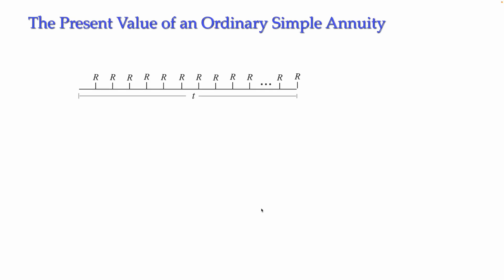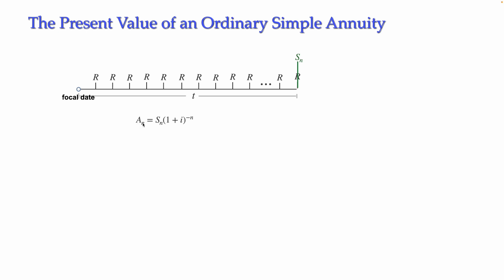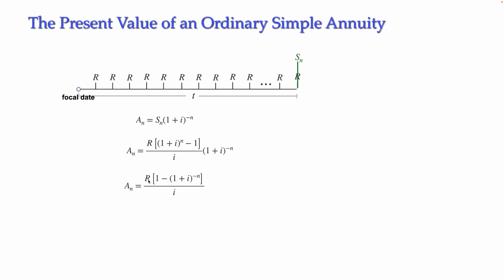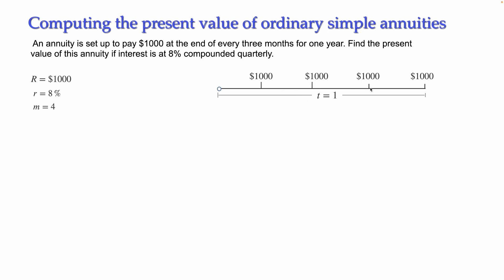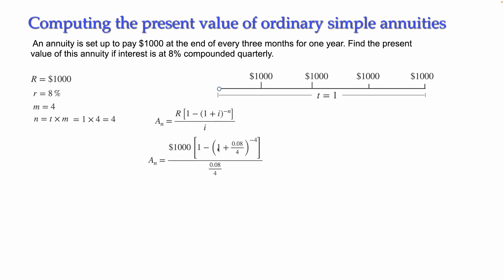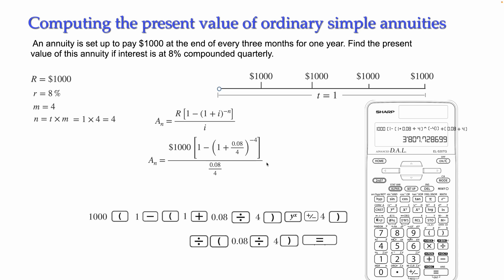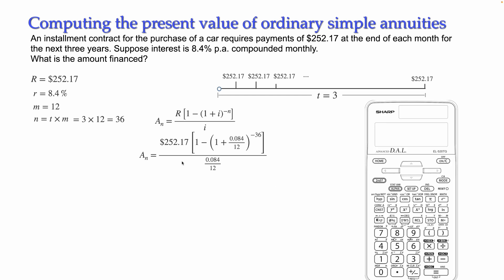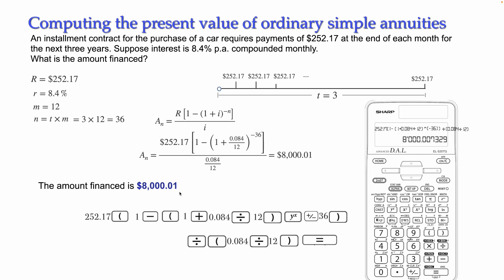The Present Value of an Ordinary Simple Annuity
We explain the concept of present value of an ordinary simple annuity and how to obtain a formula to compute it. Then I solve two application problems and show how to use it a scientific calculator for obtaining the answer.